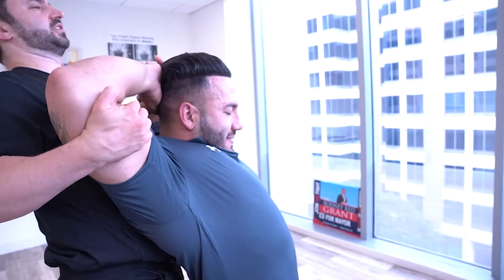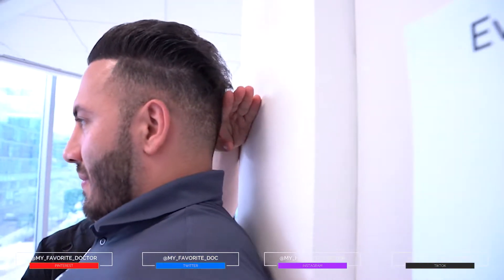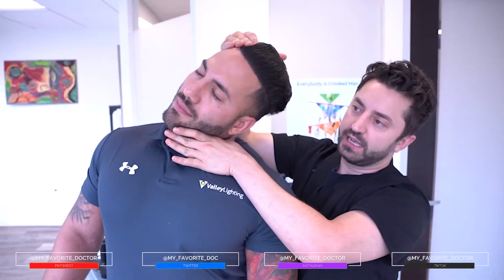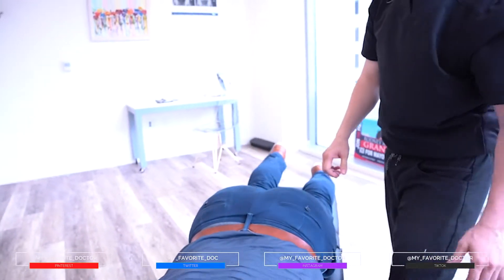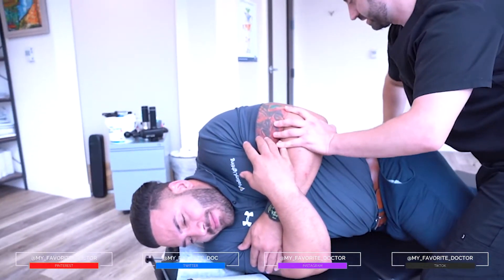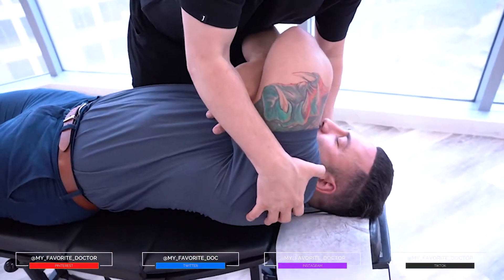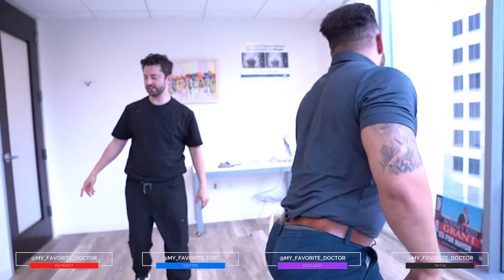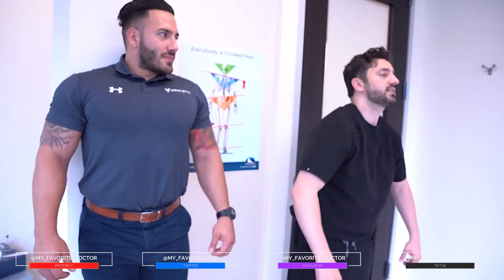Do You Even Lift Bro???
Neck pain, migraines, low back pain come try Chiropractic care and see the #1 doc in the DMV